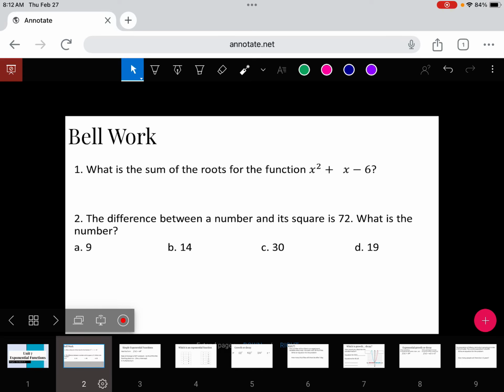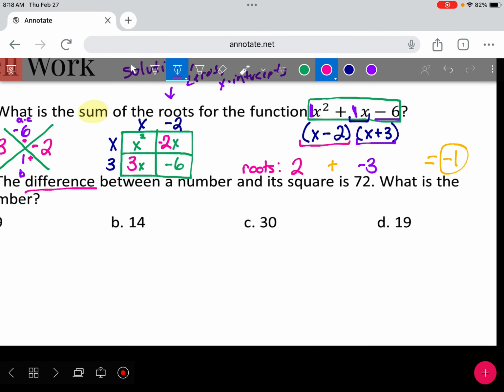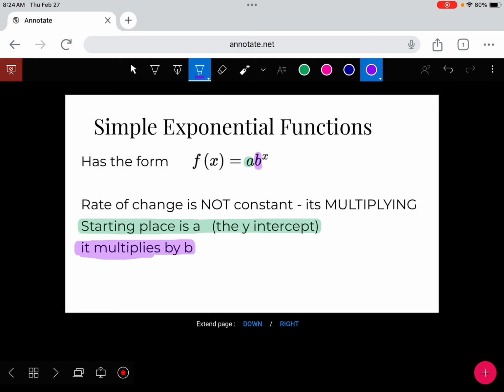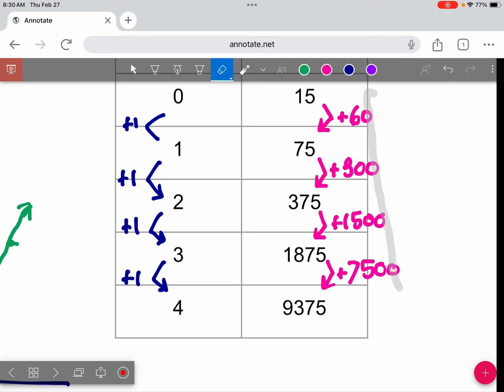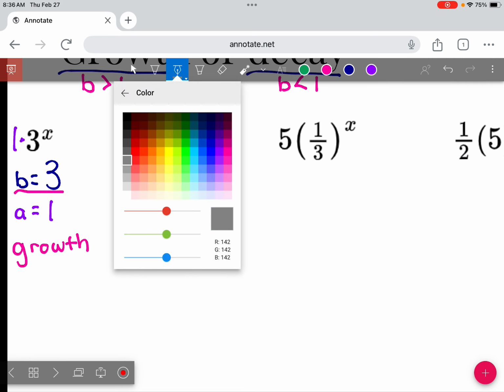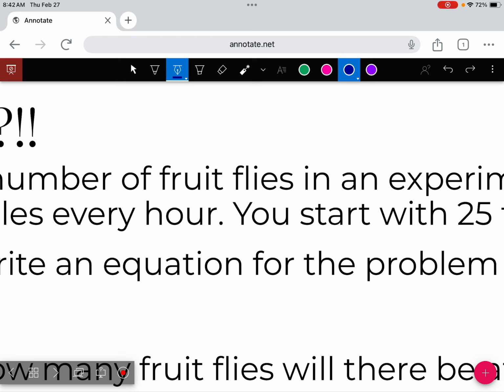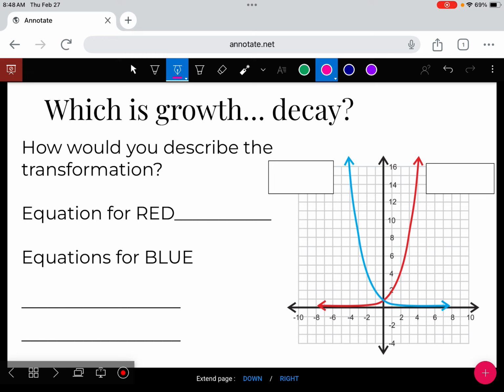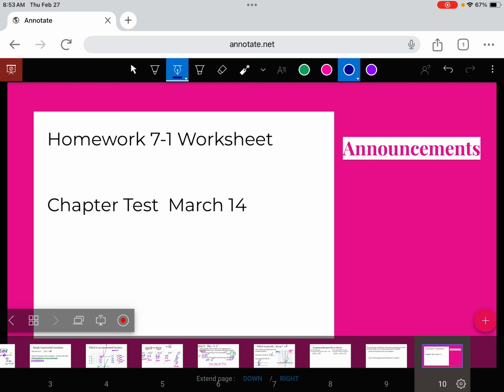Algebra 2.27.25 intro to exponential functions